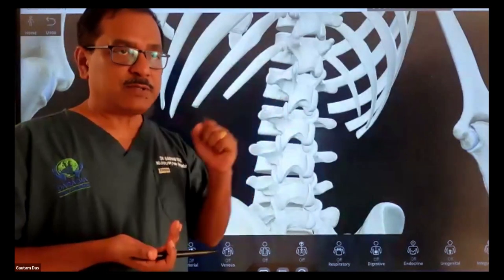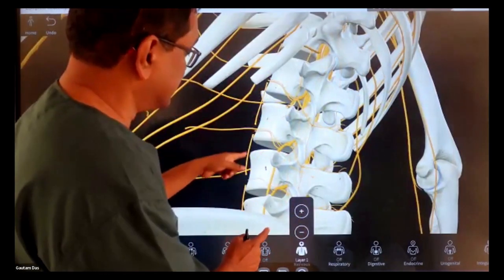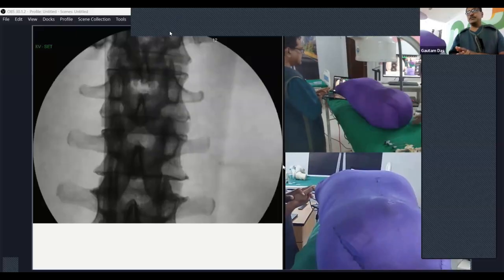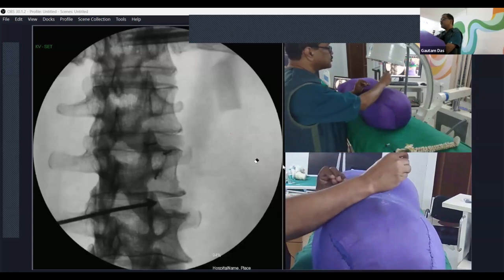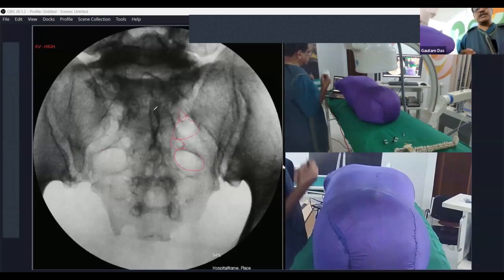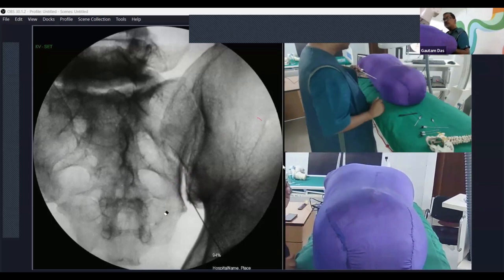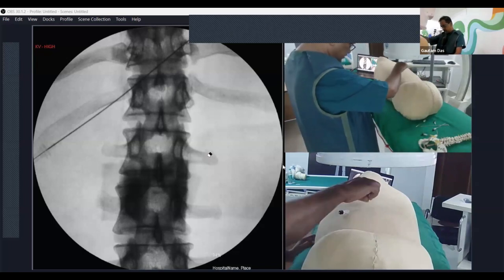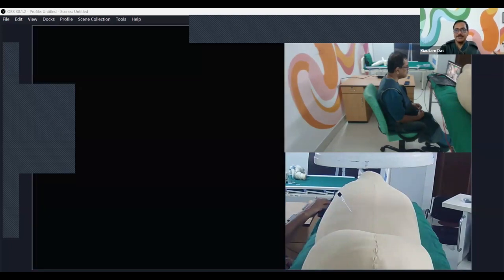Mastering C-Arm Guided Interventional Pain Procedures at Lumbosacral Spine: Tips for Pain Physicians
In this comprehensive tutorial, we dive deep into C-arm guided interventional pain procedures at the lumbosacral spine, specifically designed for pain physicians. Gain expert knowledge on fluoroscopy techniques, C-arm positioning, and step-by-step guidance for procedures like lumbar epidural steroid injections and facet joint injections. Learn how to enhance accuracy, patient safety, and outcomes in your pain management practice with these advanced techniques. Whether you're preparing for certification or looking to refine your skills, this video will provide the insights you need. Watch now to elevate your expertise in interventional pain medicine!

This YouTube channel is the official YouTube channel of Daradia: The Pain Clinic, a pain relief clinic with an official
Daradia regularly publishes scientific information to guide common people so that they remain updated with the most modern developments in the field of pain management, which is authentic and based on published literature. Daradia condemns unscientific information and promotional videos based on wrong information.
etc.